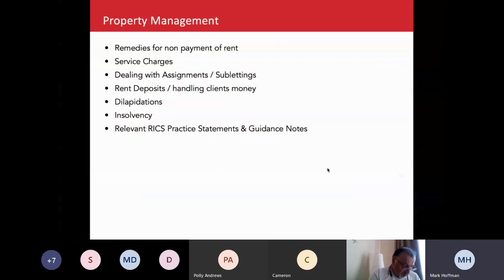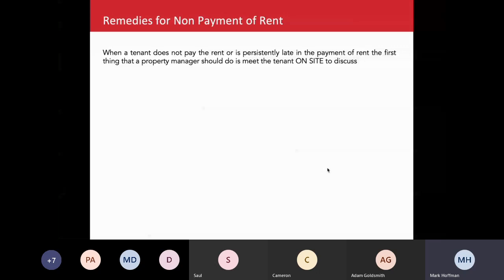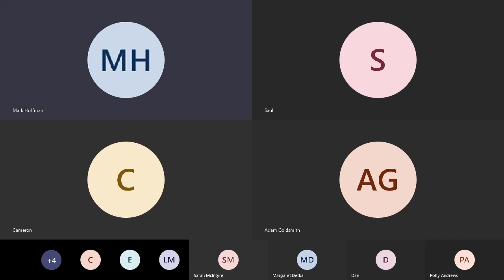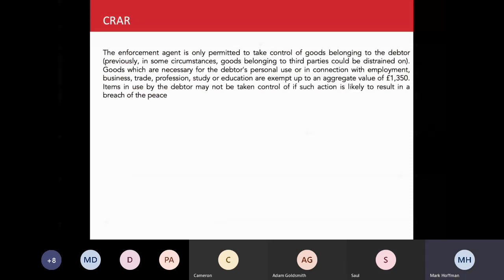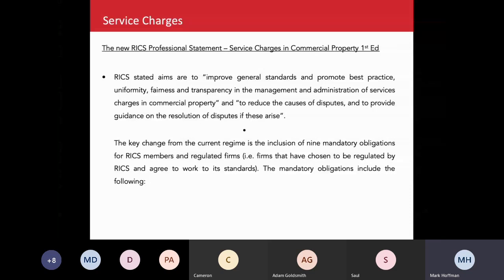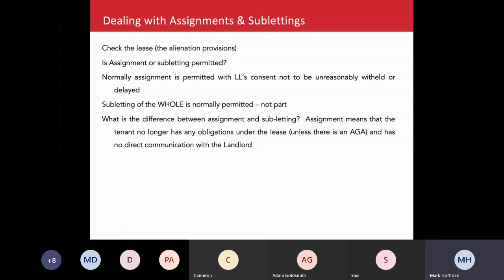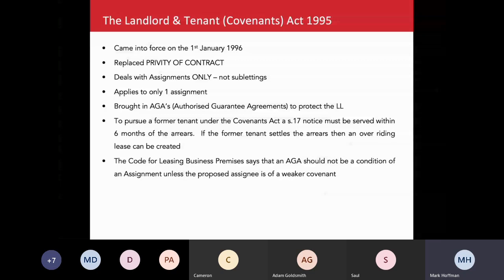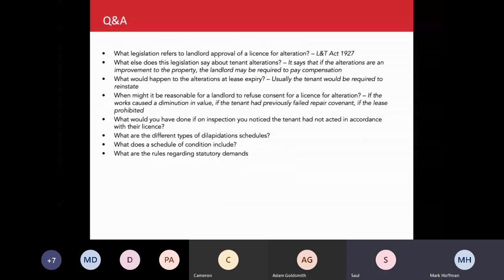APC Training Revision Webcast Property Management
A recent webcast on Property Management prepared for APC candidates studying to become Chartered Surveyors (MRICS)